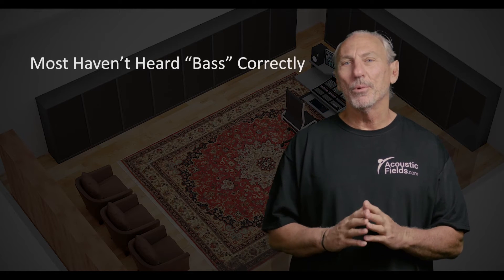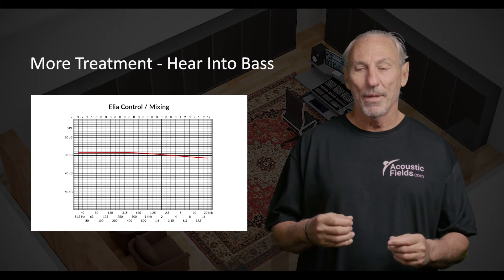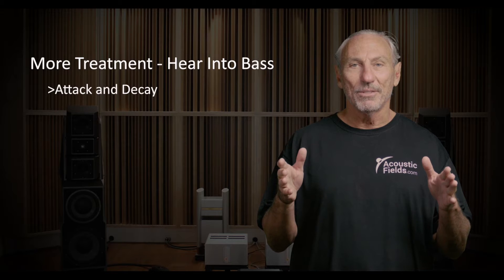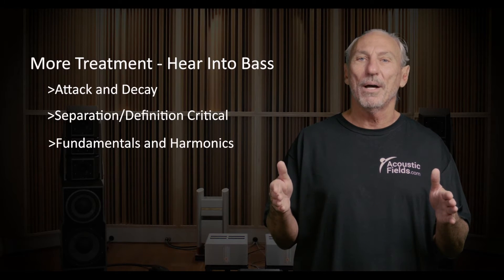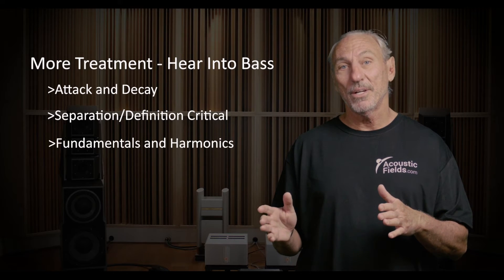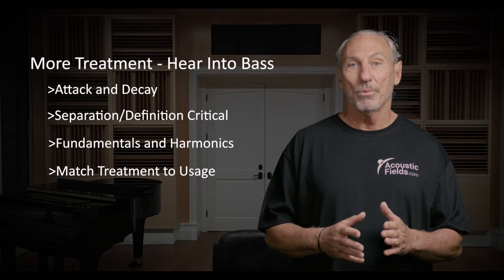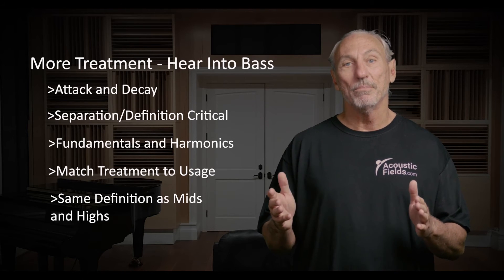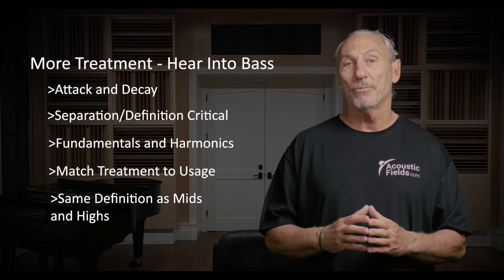Low Frequency Room Response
Are you hearing your base? No, you are feeling it. You should be feeling it with the same definition and separation as your middle range frequencies. It is possible with the right type, amount, and placing treatments in the proper place.